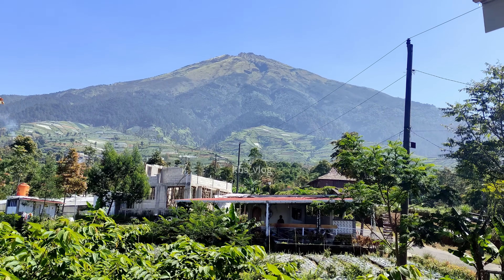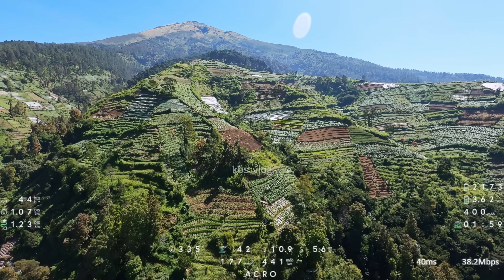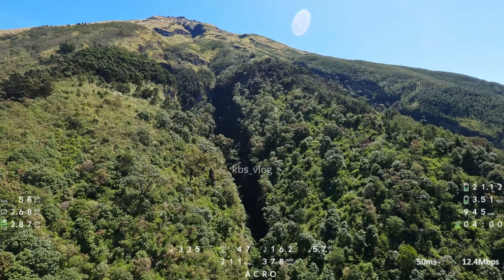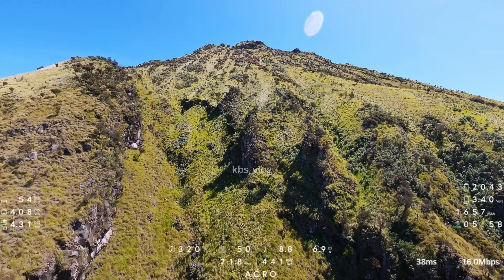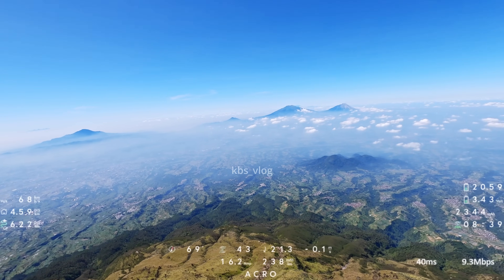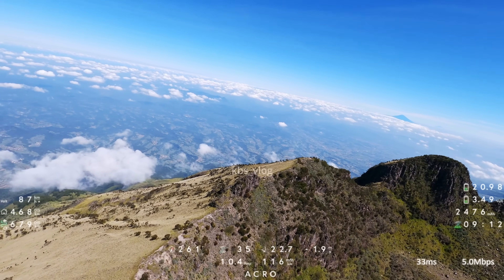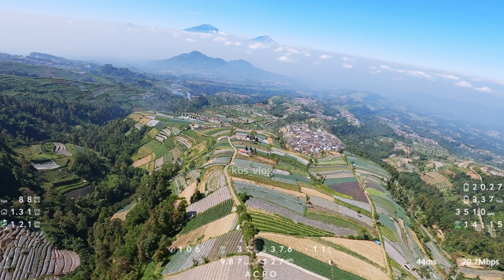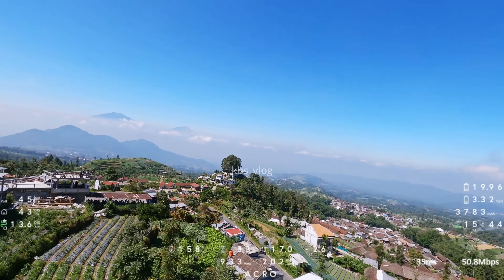HANYA 6 MENIT KE PUNCAK SEJATI GUNUNG SUMBING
Muncak ke gunung Sumbing pakai drone FPV via Silancur Highland / Mangli.

Ingin lebih mendukung channel ini?
Bisa klik link berikut :
atau traktir kopi ke BCA 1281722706 an Kristian Budi

Drone yang saya gunakan :

Drone FPV Rakitan Rajawali FOLD 7